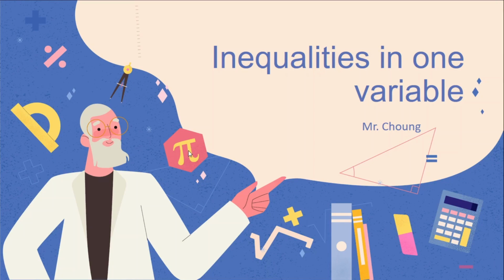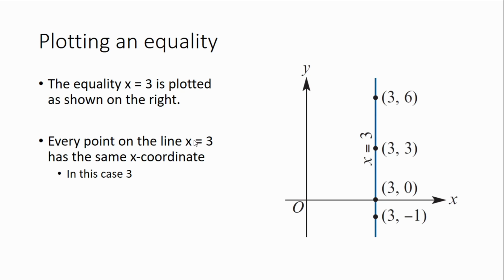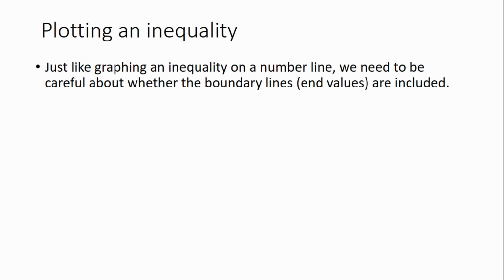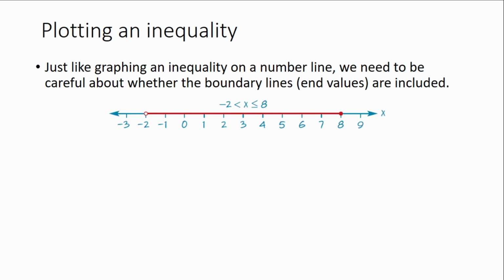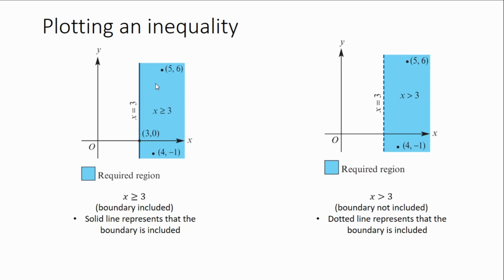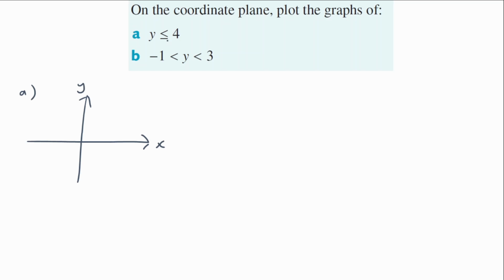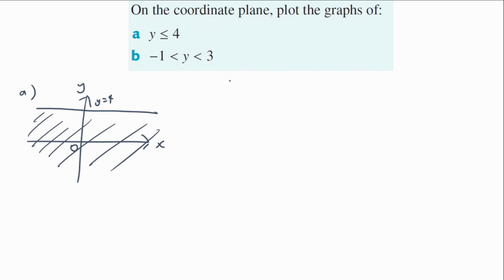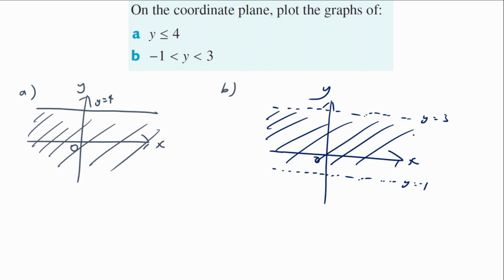Inequalities in one variable (Year 11)